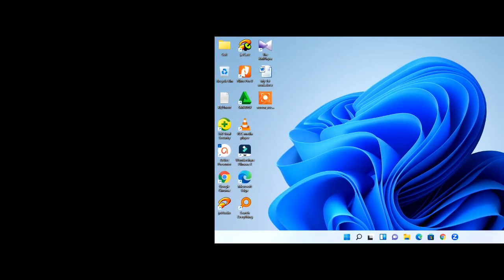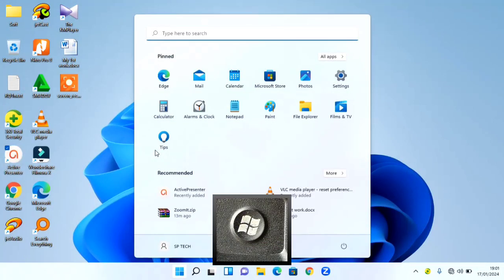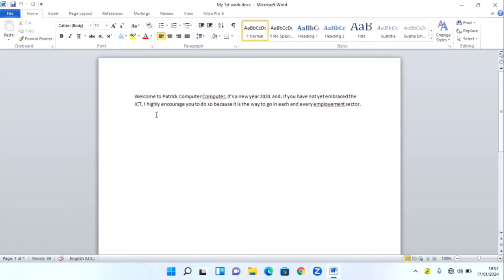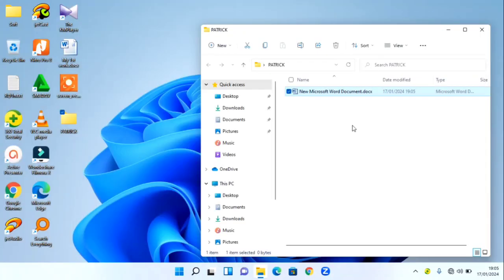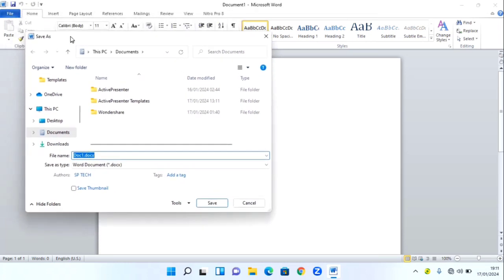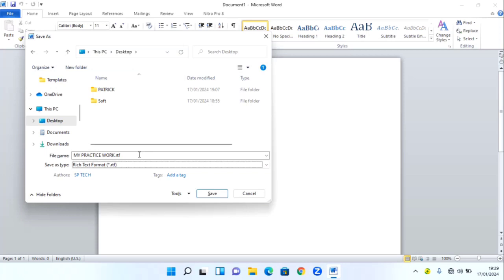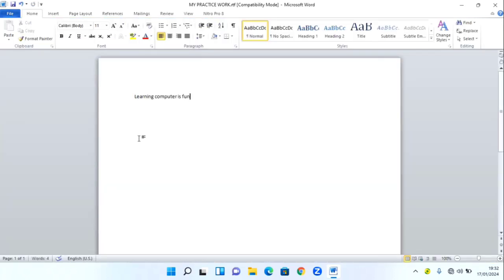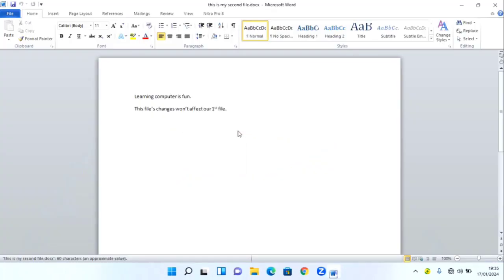How to launch/start MS word and save an MS word document.